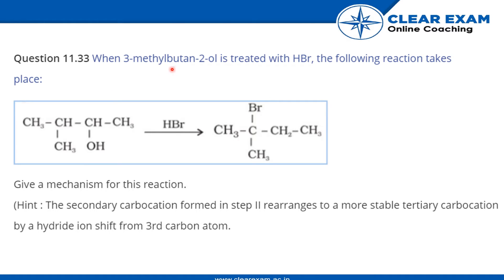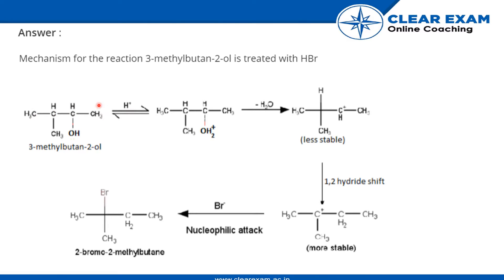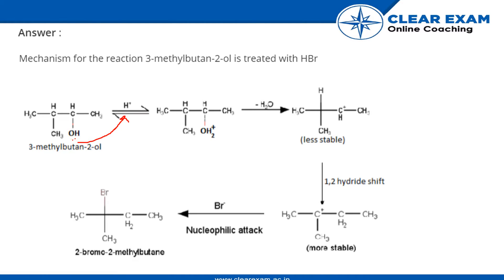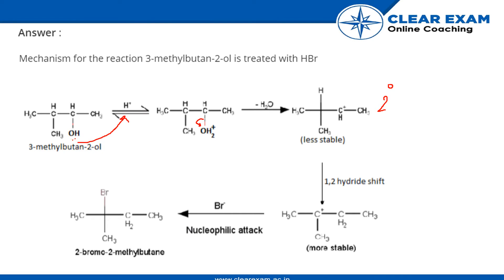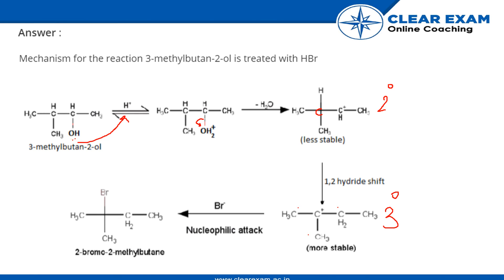XIIth Class Chemistry Alcohols, Phenols and Ethers Exercise 11 Question no 33